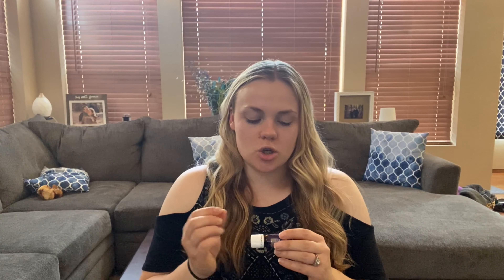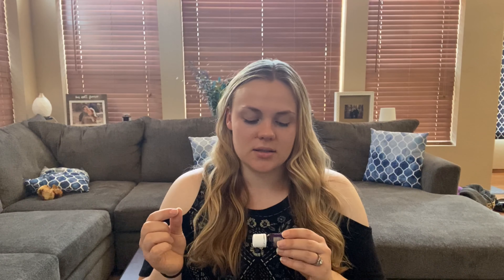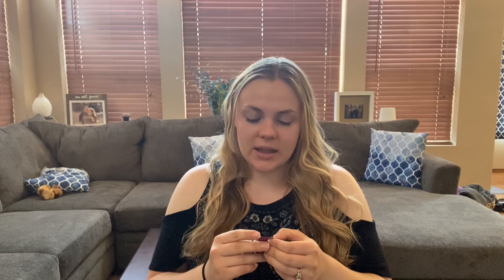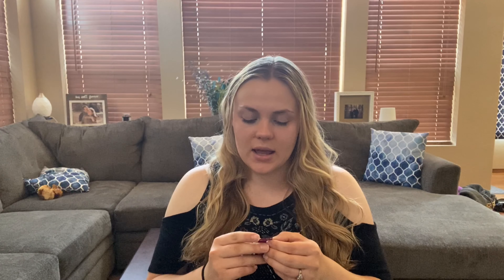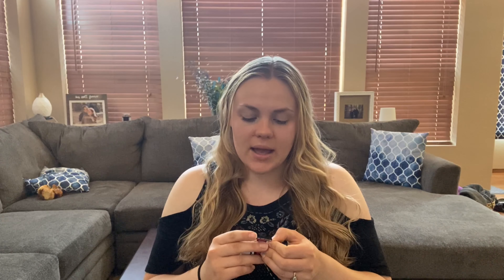Monthly Wellness Order Unboxing l Essential Rewards l Essential Oils, Nontoxic Baby Products, PROMOS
This is my July Essential Rewards order. I know it is going up a day late, but I figured you guys would still want to see what I ordered. I promise to have August's video up on time!

My Oils F A C E B O O K
My Oils I N S T A G R A M
My Personal I N S T A G R A M

Thieves Household Cleaner (Young Living Members get 24%. to browse their different starter kit options).